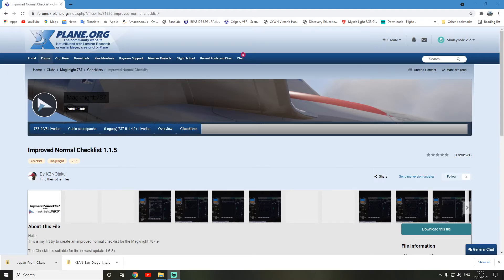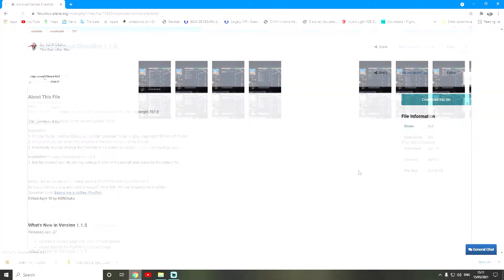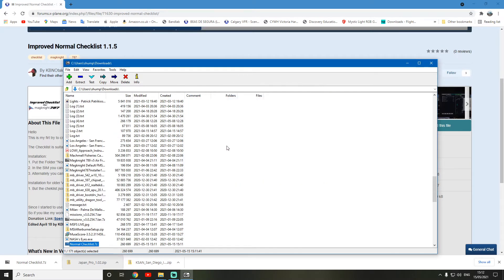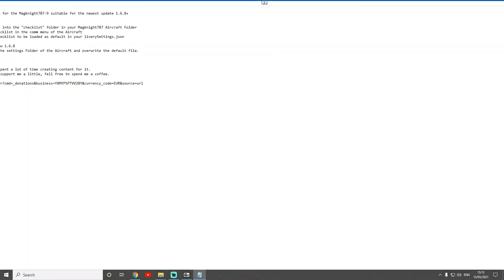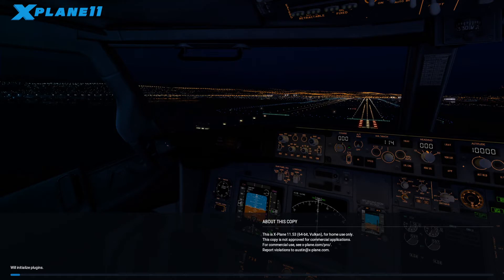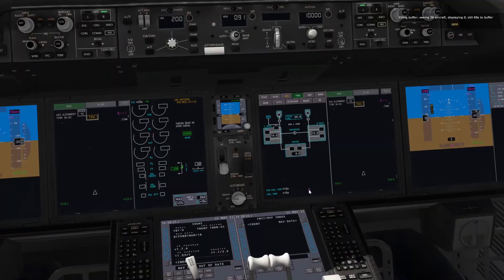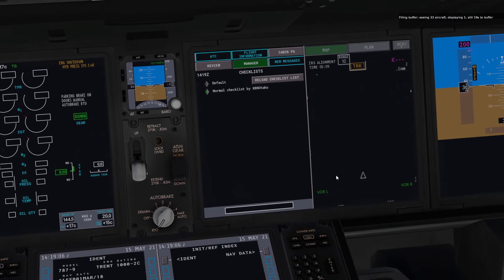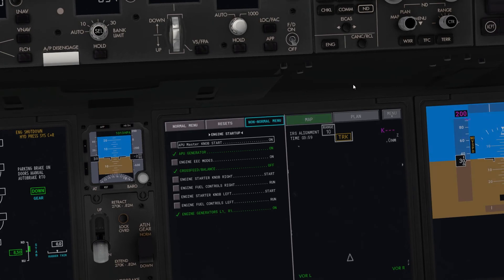How to install external checklists for the Magknight 787 I X-plane 11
A requested video by Paul L. Thanks and hope this helps to you all.

External checklists now exist for the Magknight and they can be really nice, this one is good and is more in-depth than the default one - so I would recommend it if you are just starting out with the aircraft, or want something more in-depth!

You can download 7 zip, which I use as a unzipper/extractor, free here (it is safe btw!)

Also, sorry for the amount of waffle, in this video - I had to cut a lot out! I hope it is informative though and is helpful!

Software:

X-Plane 11.53

PC Specs:
16gb Corsair Vengeance RAM @3200Mhz
NVMe 500gb SSD (OS, X-Plane and Msfs2020 on this)
Seagate 2 TB HD